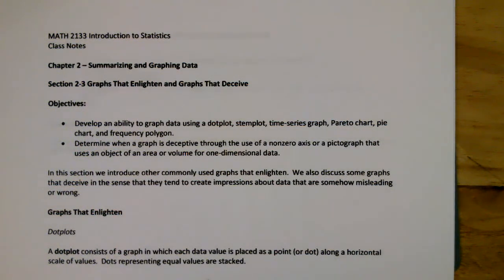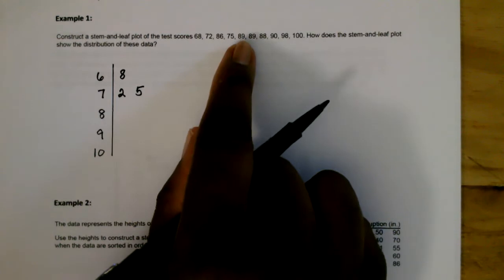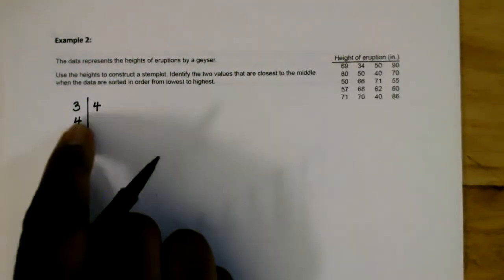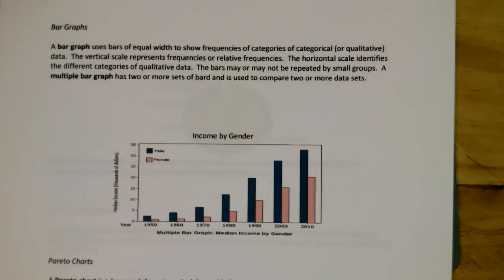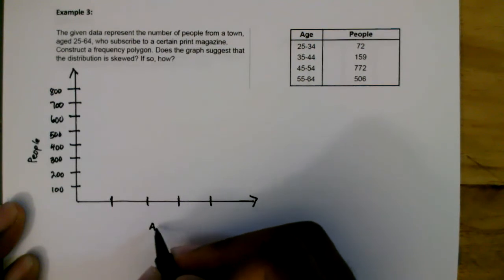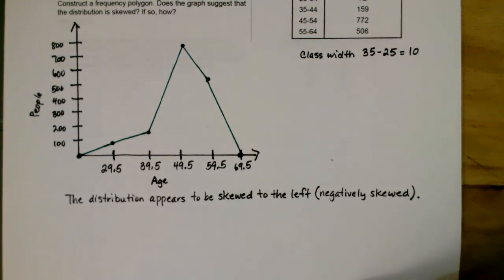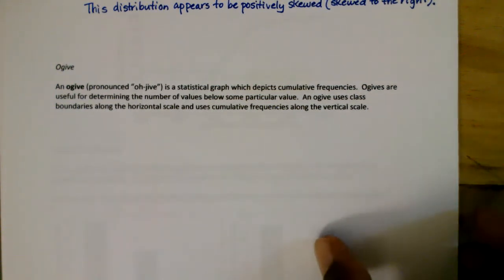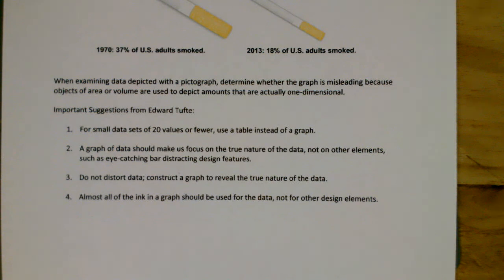MATH 2133 Section 2.3 Graphs That Enlighten and Graphs That Deceive 2021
This video covers Section 2.3 Graphs That Enlighten and Graphs That Deceive 2021